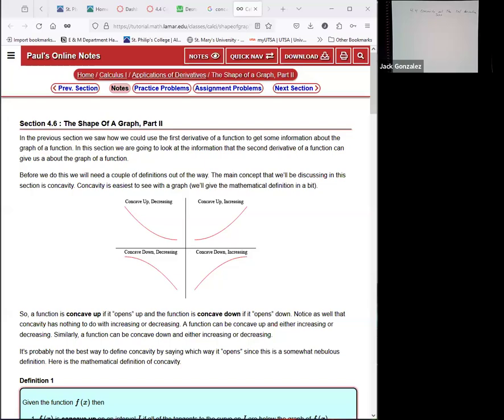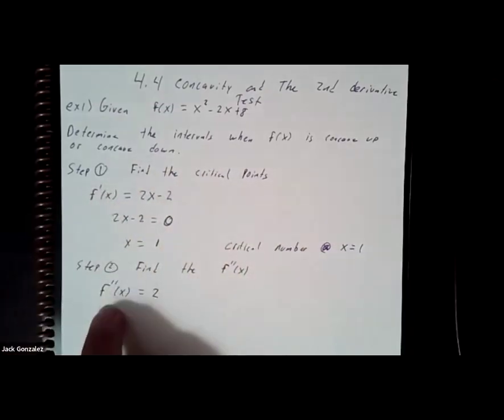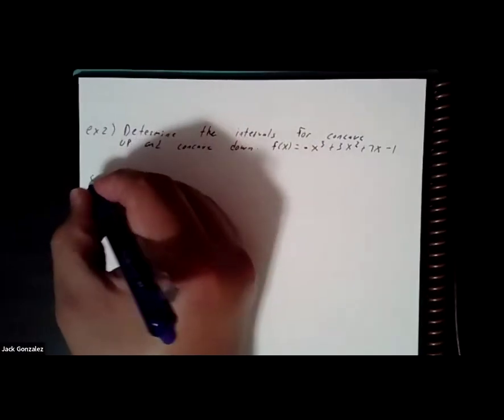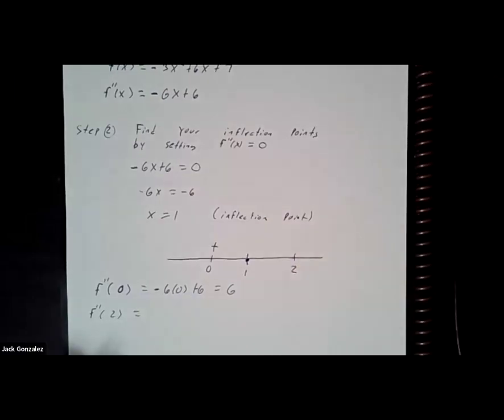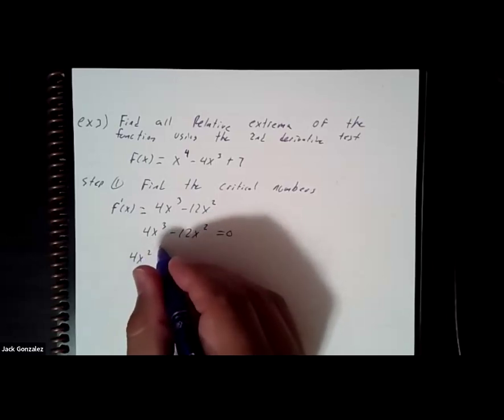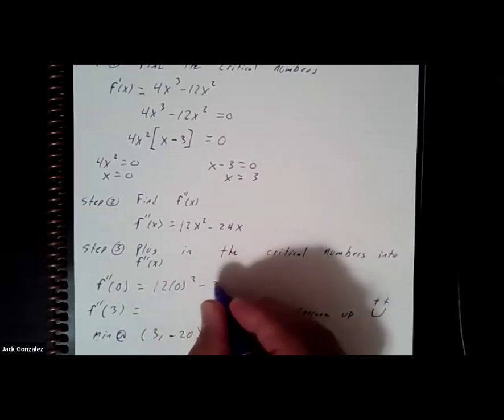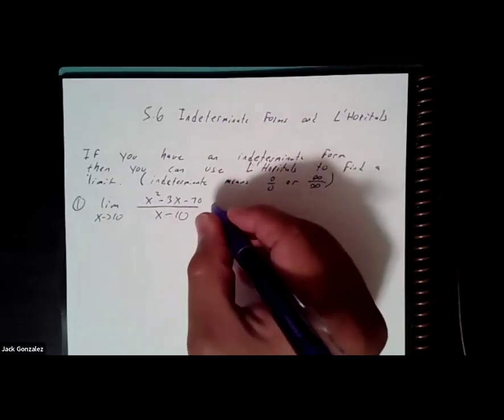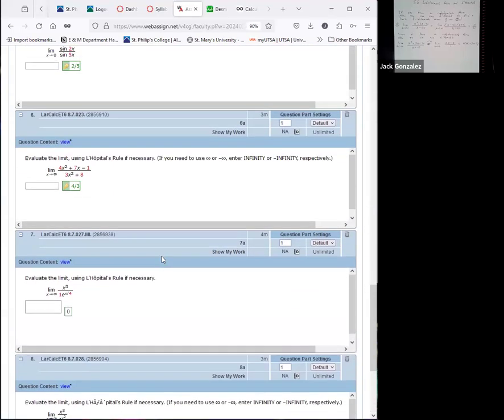Calculus 4.4 & 5.6